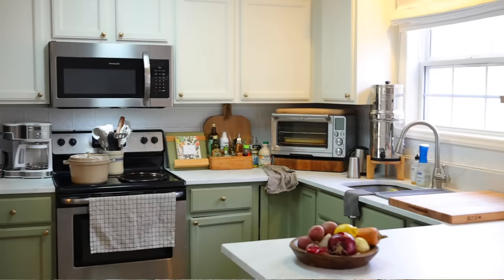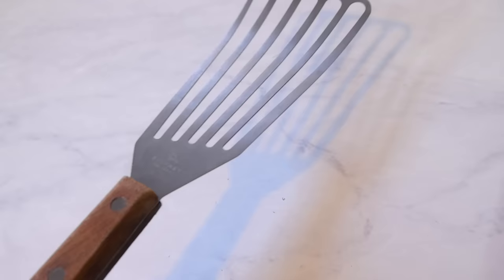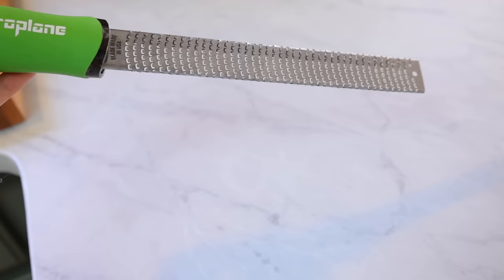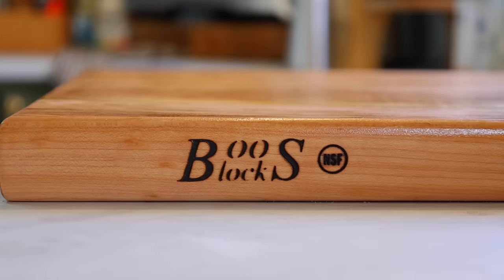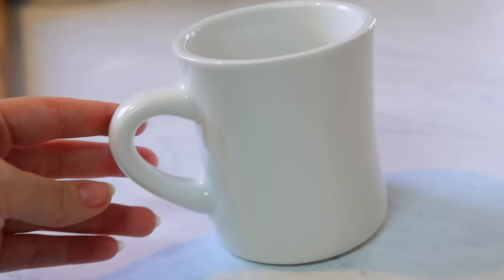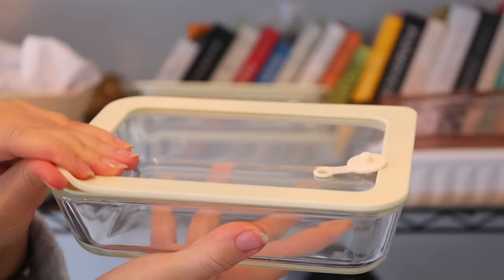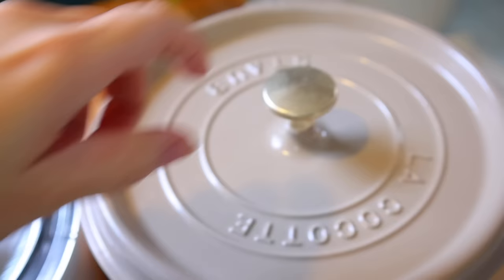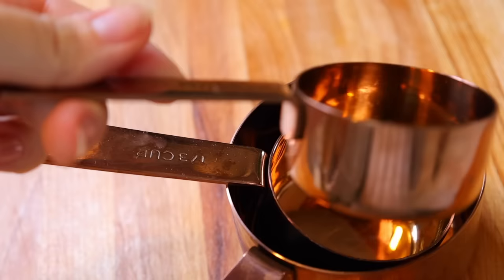Everything I Use To Make Cooking Easy and Beautiful! KITCHEN ESSENTIALS + More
kitchentools cooking homemaker Join me in the kitchen while I share my favorite kitchen dishes, tools, towels, appliances, and more!! Check out the master list of resources below...there's a lot to unpack folks. 😂😳
🤍grey turtleneck sweater

similar cookbook stand
Weekly meal planner
Rattan storage basket
Martha enamel utensils
Kraft tape
spatula canister (similar)
Wooden handle silicone spatula set
Staub everything spatula
Walnut French rolling pin
stainless dough whisk
wood handle knives
Kids plastic safety knife
Weck jars
White weck jar lids
Wheat berries
Flour sifter
Digital scale
1/2 gallon mason jars
Gray mason jar lids
Wood dough scraper
Rubbermaid dough tub
Rubbermaid white lid for dough tub
Green enamel lodge pot
Boos block
Boos mystery oil and cream
Breville smart oven airfryer pro
unbleached parchment sheets in bulk
Enamel small baking sheet
Berkey stand bamboo
stainless steel cups
Stainless straws
Stanley cup
White diner/farmhouse mugs
speckled stoneware mugs
Nespresso Vertuo machine
Stainless Steel reusable espresso POD
Wood dough bowl
stoneware crock
stainless mesh colander set
French stripe apron
Buttery yellow glass meal prep containers
Banneton baskets
White flour sack towels
Anchor hocking glass loaf pan (similar)
tulips muffin cupcake liners
Gold muffin tin
Tea towels
Staub baking rectangle set
Oval Staub baking set
Kitchen aid mini food processor
Breville juicer
stainless bowl set with lids
Shorter Staub Pot
large Staub skillet:
Gray sink drain rack
Knit Dish Cloths
Hot mat for pots and pans
washable kitchen rug
Instant pot
Heart and hand crock pot: WHITE SAGE
electric can opener
immersion blender (similar)
Apple peeler corer
copper measuring cups and spoons (similar)
Serving board (similar)
Floating shelves (similar)
Large black wire rack